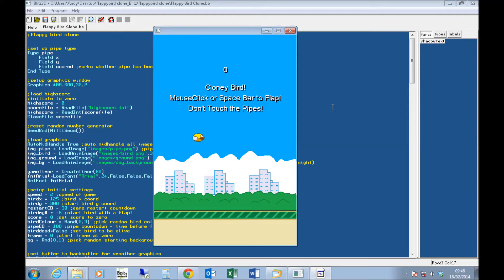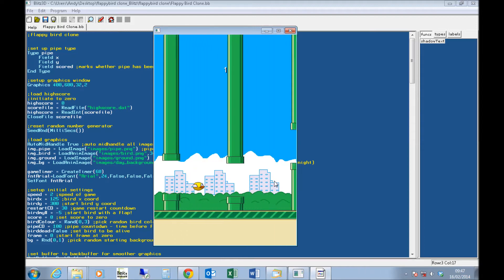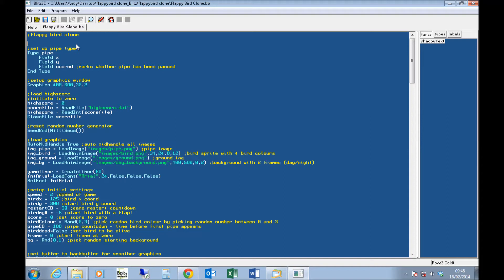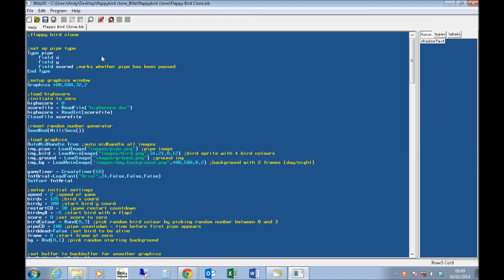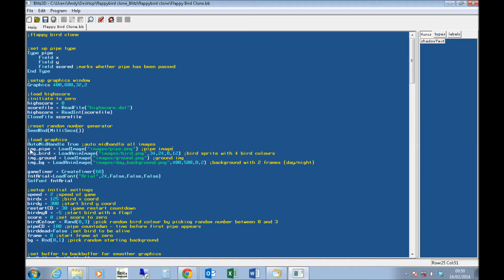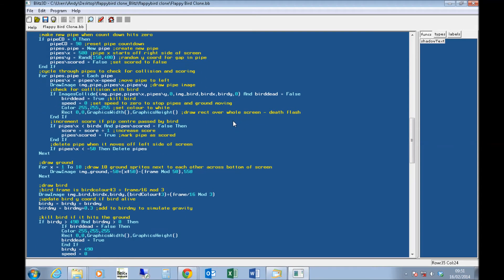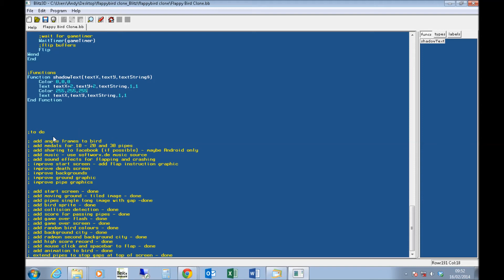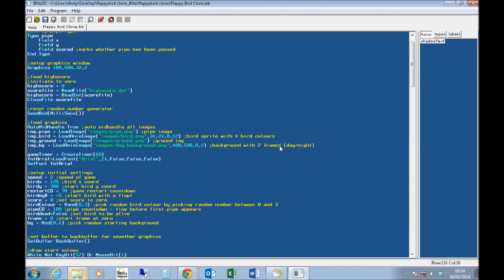How to make Flappy Bird in BlitzBasic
How to write a Flappy bird clone using Blitz Plus or Blitz3D